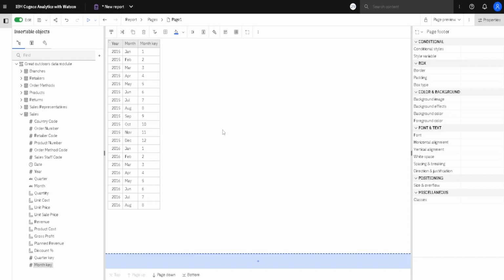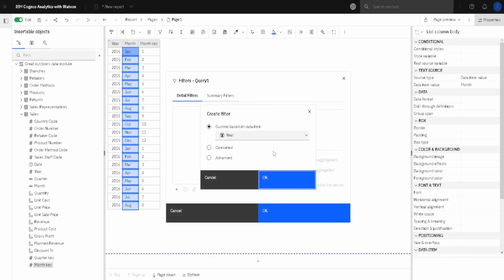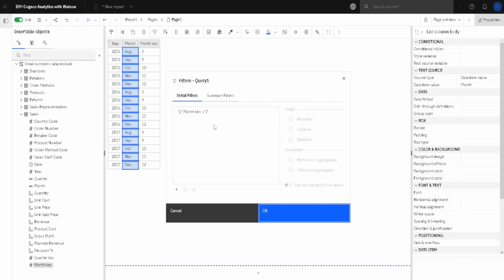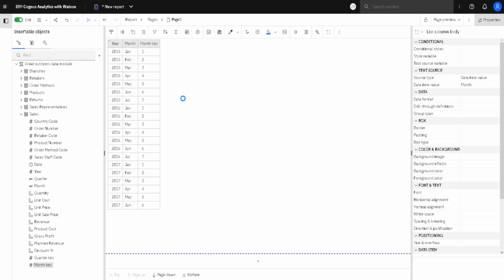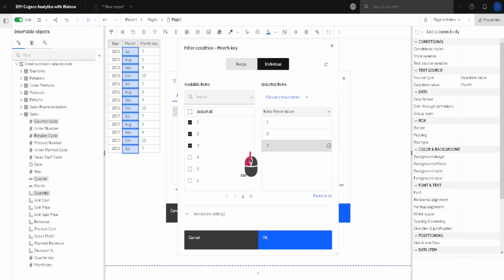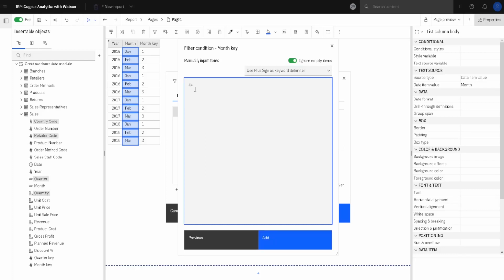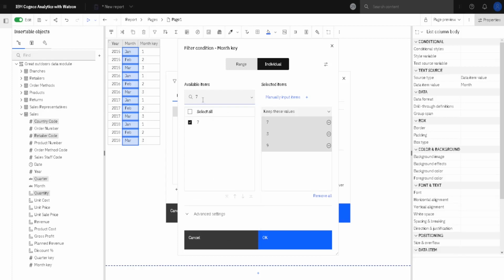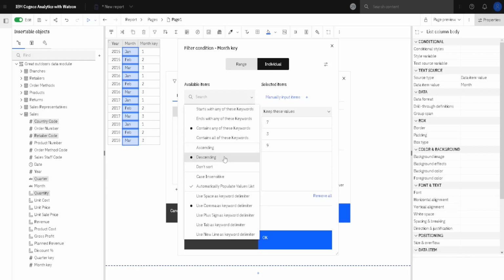130 Filtering of Numeric Columns in Cognos Analytics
This video will explain how to filter numeric columns in Cognos Analytics by using options of a simple filter.